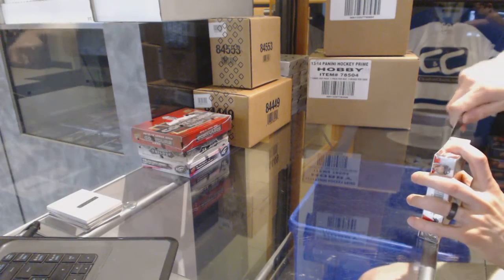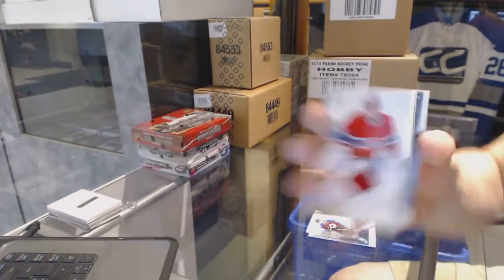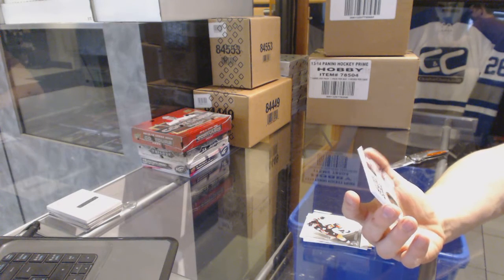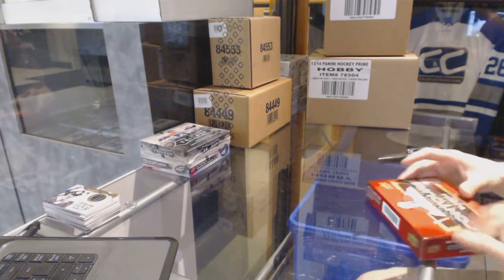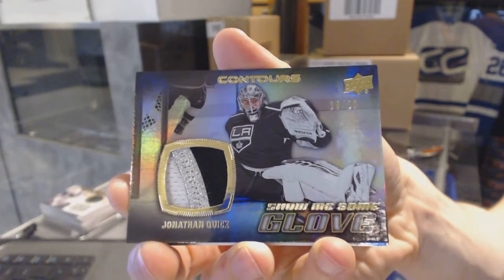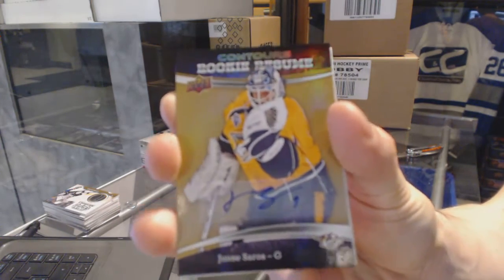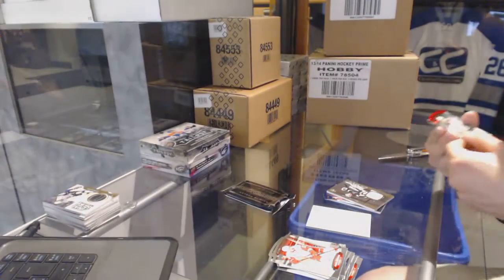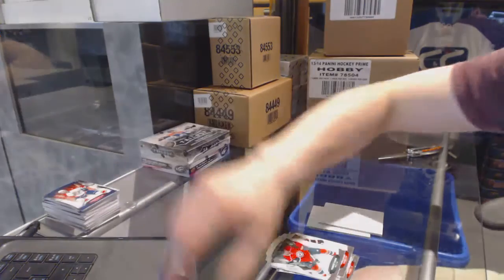14-15 UD SP Game Used & 15-16 UD Contours Hockey Box Break - C&C GB #6147